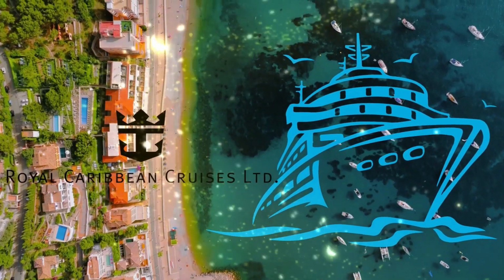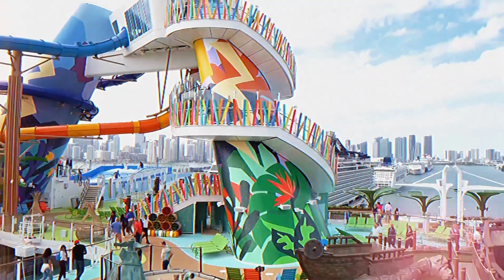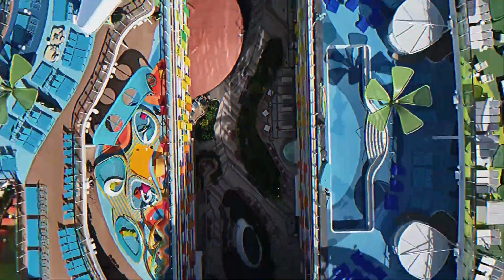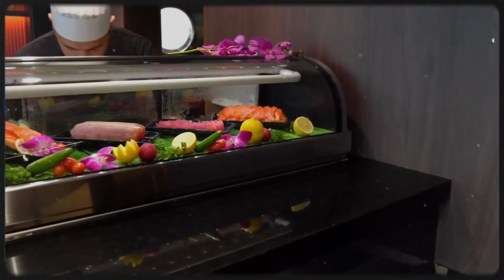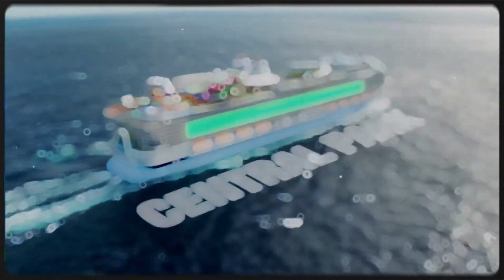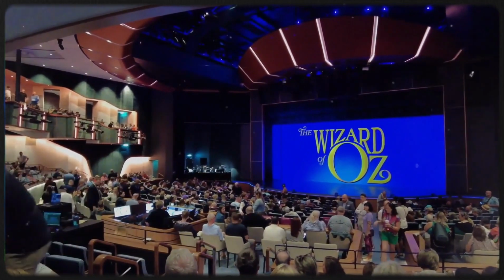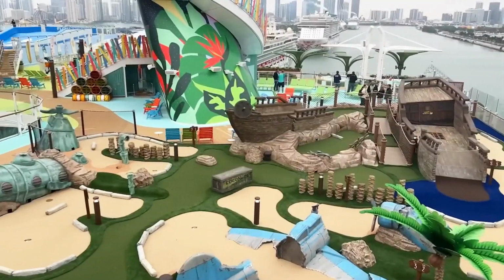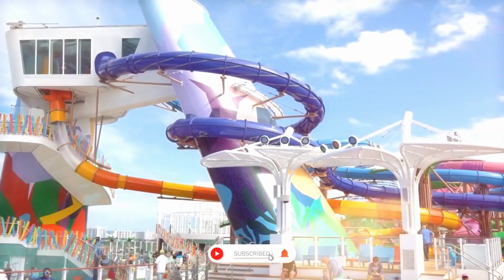I Spent 30 Days on the LARGEST Cruise Ship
🚢 Imagine spending an entire month on the world’s largest cruise ship! From luxurious suites to endless entertainment, I experienced it all. But was it paradise or too much of a good thing? 🌊

🔥 In this video, I reveal the jaw-dropping amenities, the hidden costs, and the surprising truths about life at sea. From gourmet dining to thrilling adventures, find out what it’s really like to live on a floating city for 30 days.

💡 Watch now to see the highs, the lows, and everything in between. Would you dare to try it?